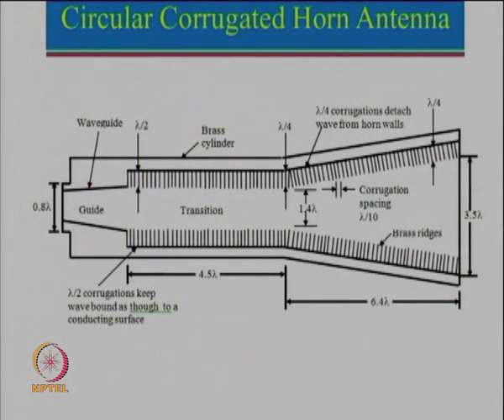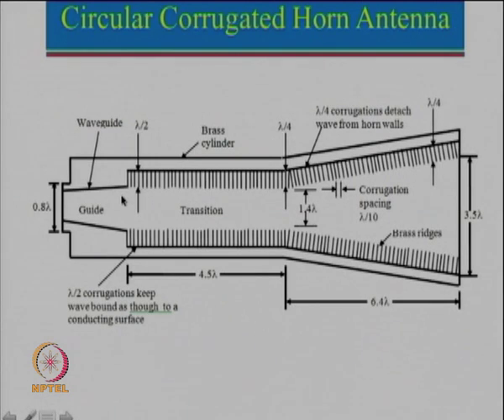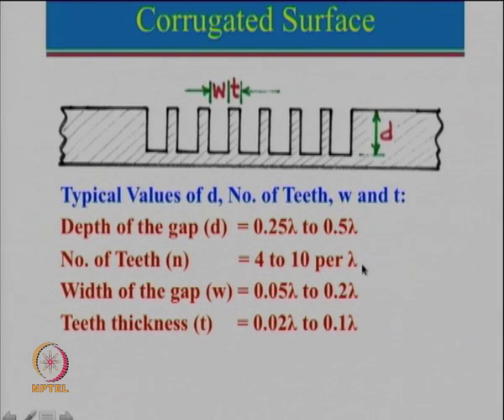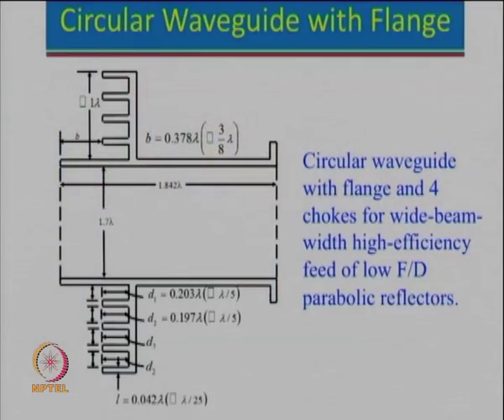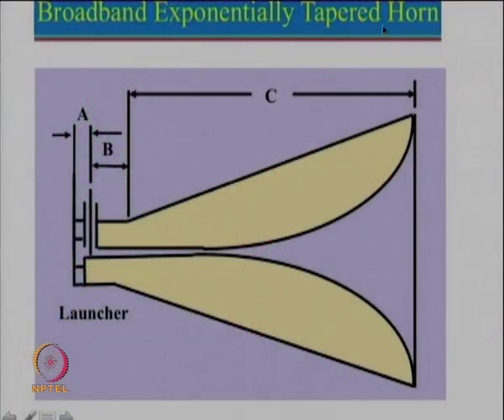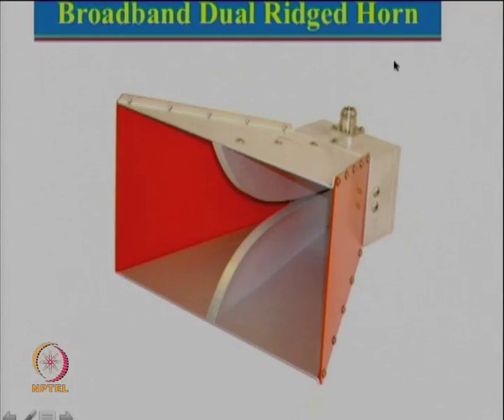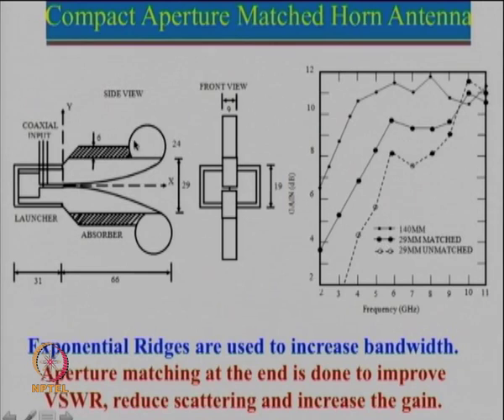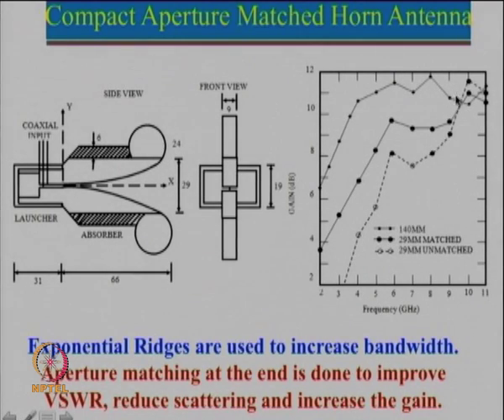Week10-Lecture 49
Horn Antennas-V

 To access the translated content:
1. The translated content of this course is available in regional languages.
 2. Regional language subtitles available for this course
 To watch the subtitles in regional languages:
 1. Click on the lecture under Course Details.
 2. Play the video.
 3. Now click on the Settings icon and a list of features will display
 4. From that select the option Subtitles/CC.
 5. Now select the Language from the available languages to read the subtitle in the regional language.